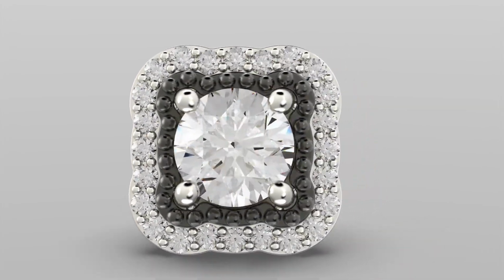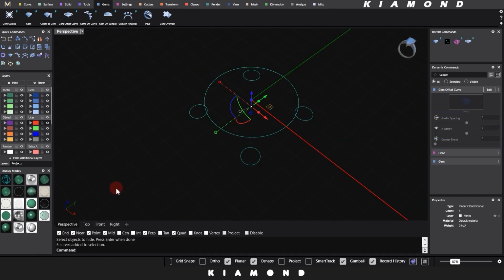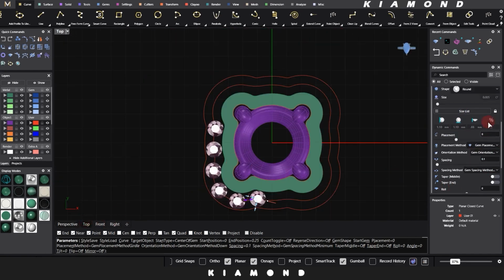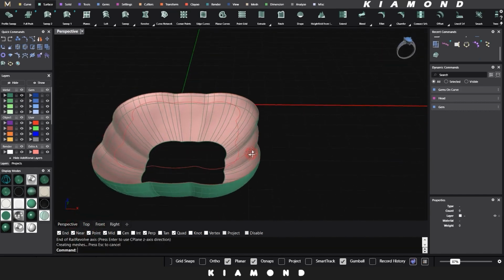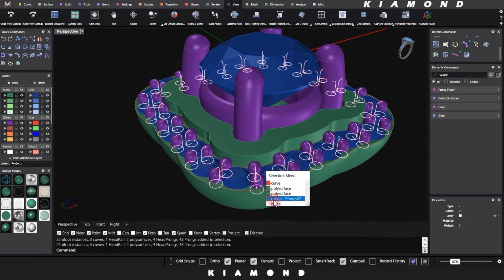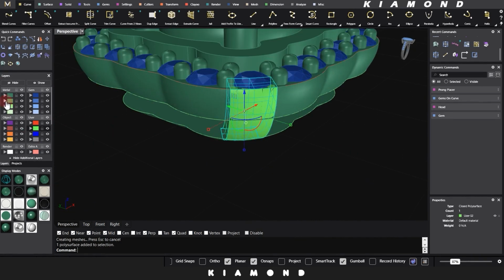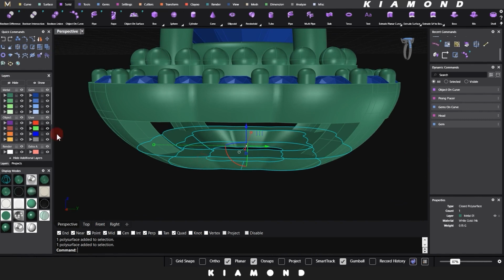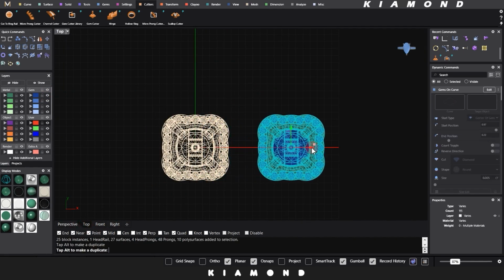Professional Modeling with Kiamond Studio- Jewelry Design Mastery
Welcome to our tutorial on CAD jewelry design! Whether you're an aspiring jewelry designer or simply curious about the world of jewelry design, this video is one of your key to unlocking the world of digital jewelry creation.

You'll learn how to transform your creative ideas into stunning 3D jewelry models, right from the comfort of your computer.